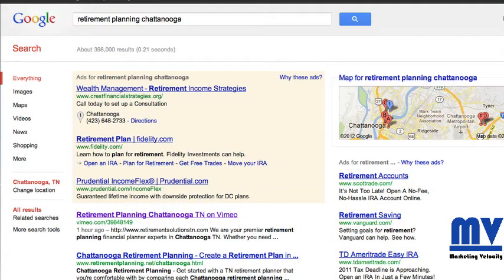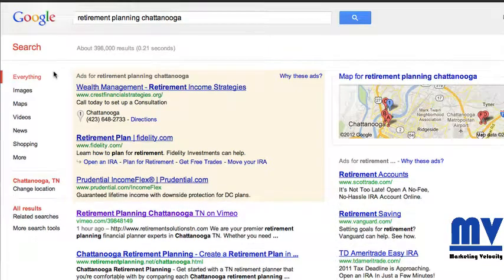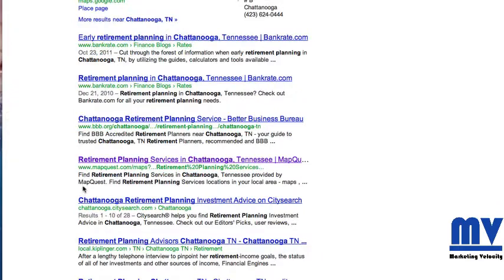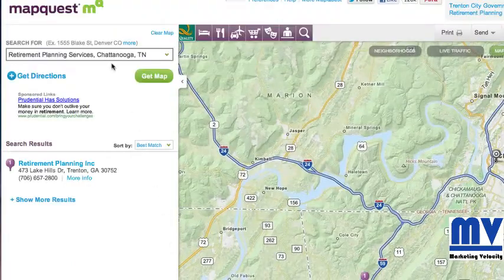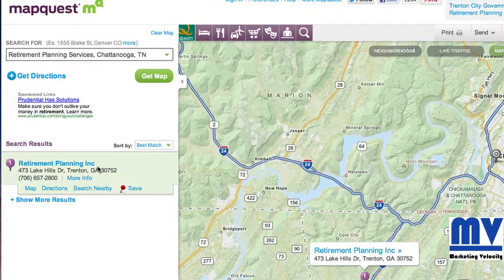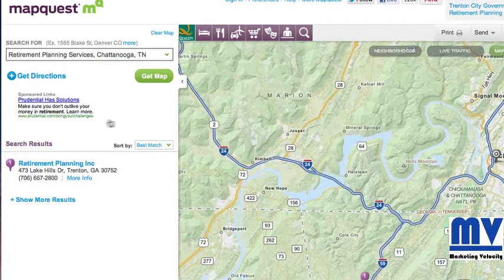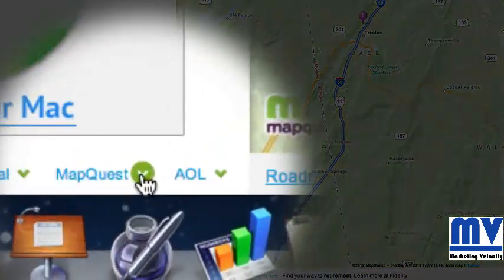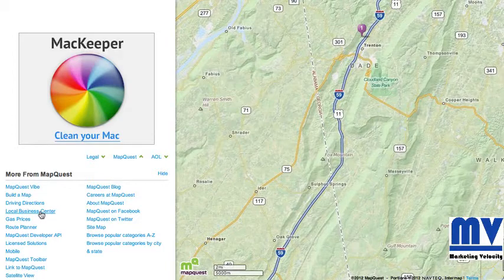Another Small Business Marketing Tip | David Hawke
An interesting small business marketing tip.